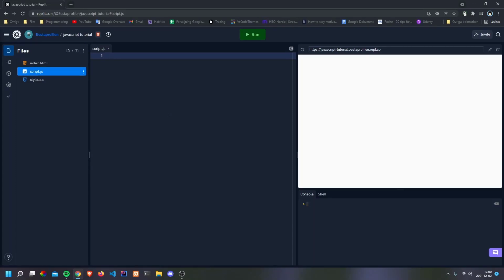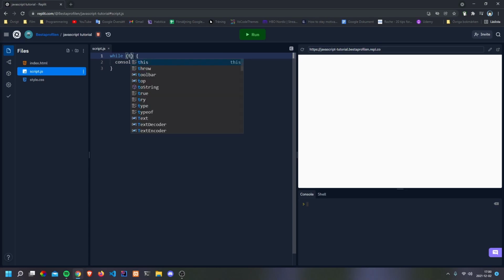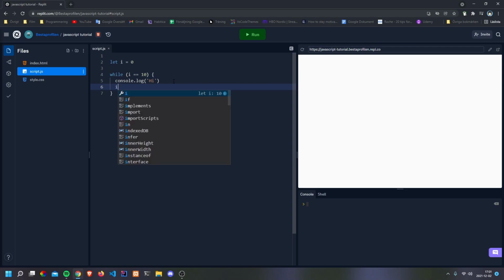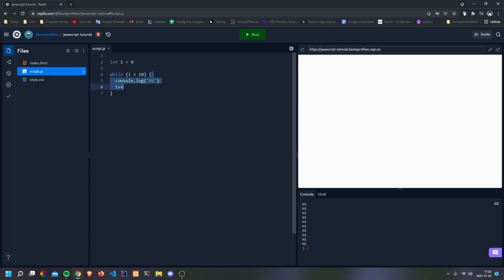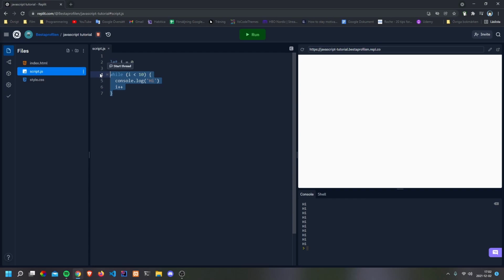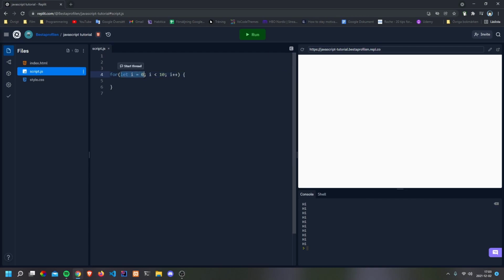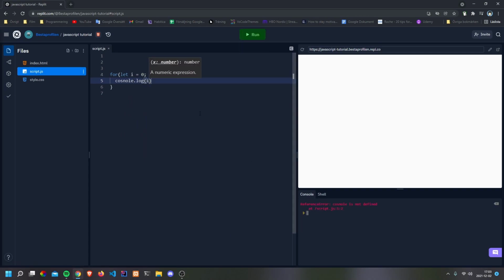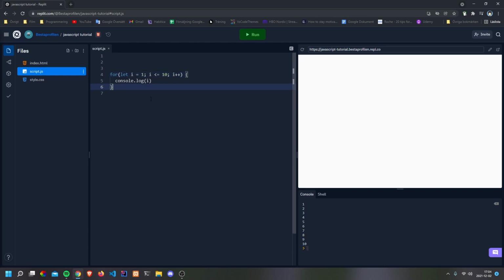Let's Learn Javascript #5 | WHILE AND FOR LOOPS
Good luck to become a programmer!